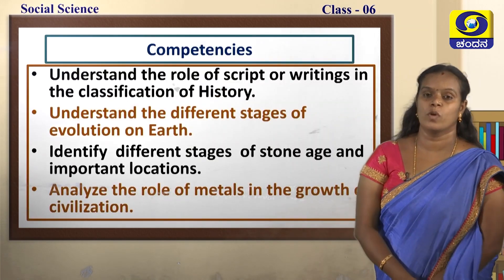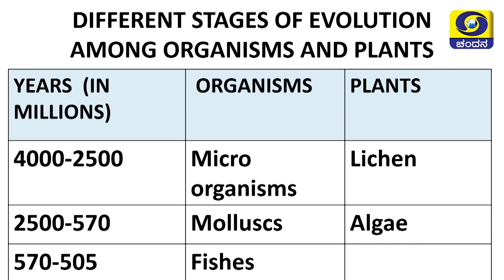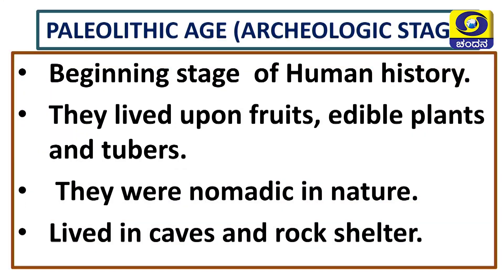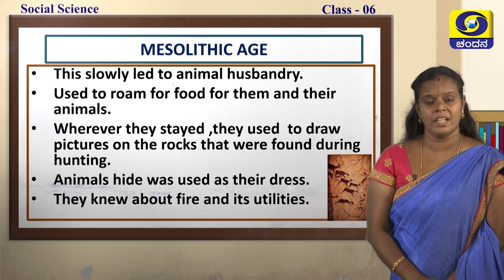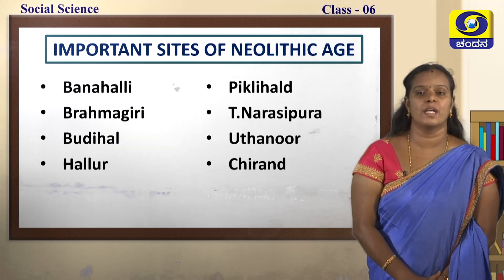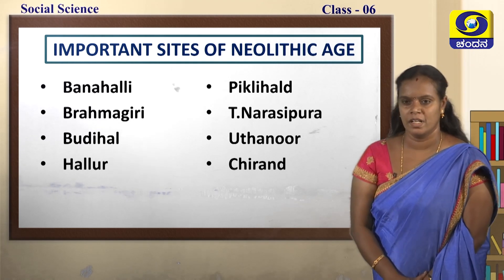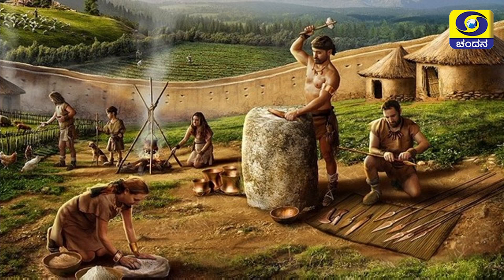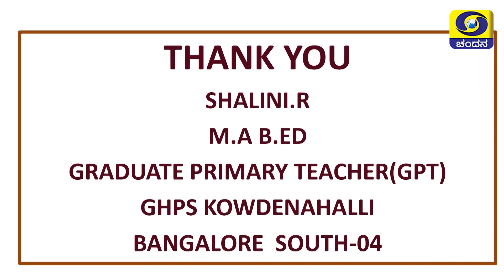Samveda 2021-22 | Day-54 | 6th Class | Social Science | English Medium | 03:30PM | 27-08-2021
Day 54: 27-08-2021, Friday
Standard: 6th Class
Subject: Social Science
Medium: English Medium
Students May Join Our Telegram Channel To Access ALL the Videos of  Samveda e-learning Classes 2021-22.